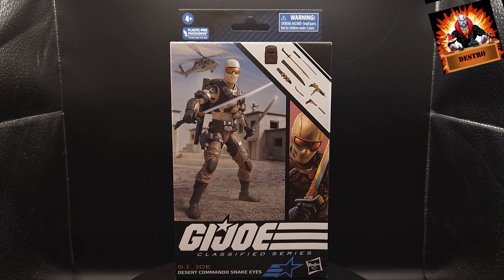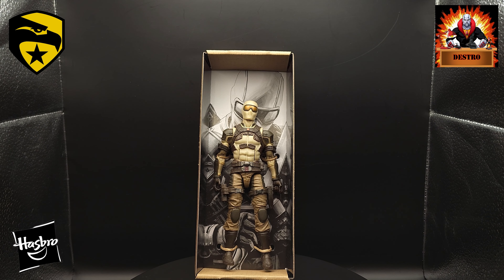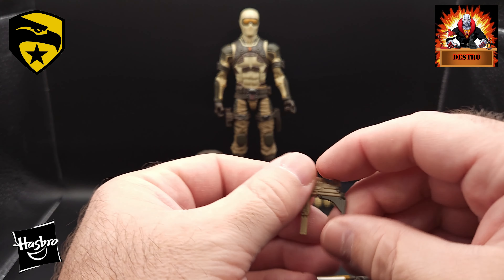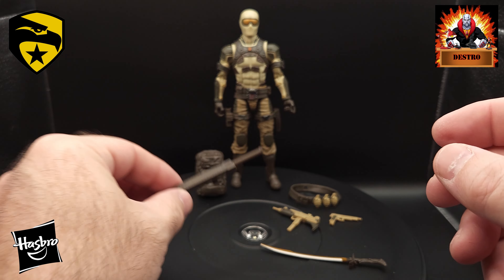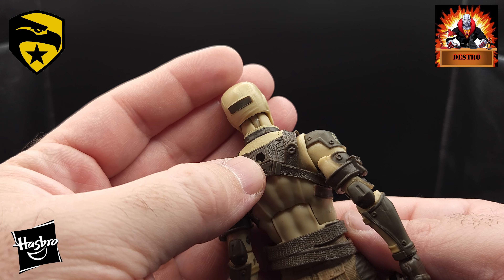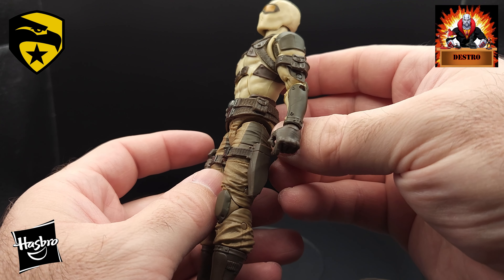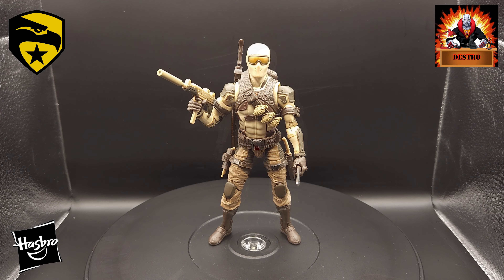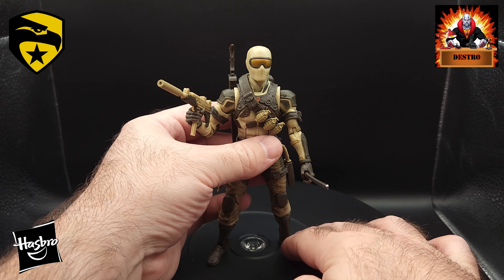Revealing The Mysterious Desert Commando Snake Eyes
"Hey everyone, welcome back to Destro's Desk! Today, I have an exciting unboxing and review of the highly anticipated G.I. Joe Classified Action Figure - Desert Commando Snake Eyes!

🔥 Get ready to dive into the world of covert ops and intense missions with this meticulously crafted action figure. From its hyper-detailed sculpting to its impressive range of accessories, Desert Commando Snake Eyes is an absolute must-have for any G.I. Joe fan.

🌵 Unboxing Experience:
Join me as I open the box and get a first-hand look at the exceptional packaging design. The artwork and attention to detail set the stage for the adventure that lies within. From the moment you hold the box, you can feel the quality and craftsmanship.

🔧 Accessories Galore:
One of the standout features of this figure is the vast array of accessories included. From multiple weapons to tactical gear, I'll take a closer look at everything that comes with Desert Commando Snake Eyes and discuss their functionality in various action poses.

👁️‍🗨️ Sculpt and Articulation:
The sculpting of this figure is jaw-dropping. Every inch is meticulously designed to capture the essence of Snake Eyes in his desert commando gear. I'll explore the articulation points, discussing how they enhance the poseability and playability of the figure.

👏 Paintwork and Detailing:
The attention to detail on this figure is nothing short of exceptional. From weathered textures to precise paint applications, Desert Commando Snake Eyes is a true work of art. I'll examine the figure up close, showcasing its intricate features.

💥 Action Poses:
Let's put Desert Commando Snake Eyes through his paces! I'll demonstrate some dynamic action poses that showcase the figure's versatility and playability. Whether you're recreating iconic scenes or creating your own missions, this figure delivers in spades.

🗣️ Final Thoughts:
After spending time with Desert Commando Snake Eyes, I'll share my honest opinions and thoughts about this action figure. I'll discuss its strengths, potential areas for improvement, and why it's a standout addition to any G.I. Joe collection.